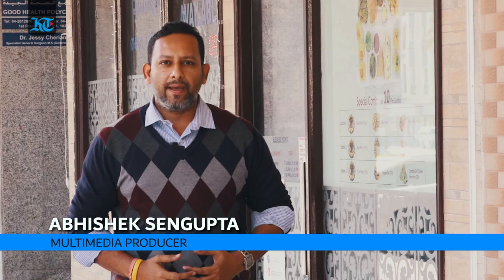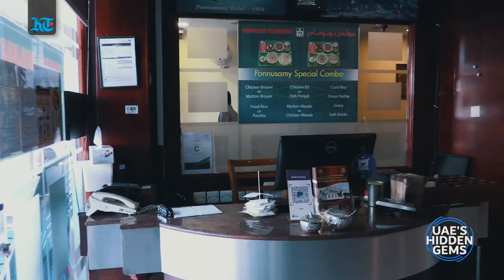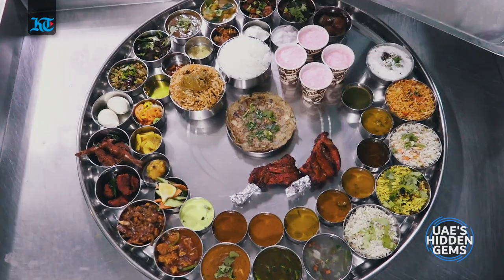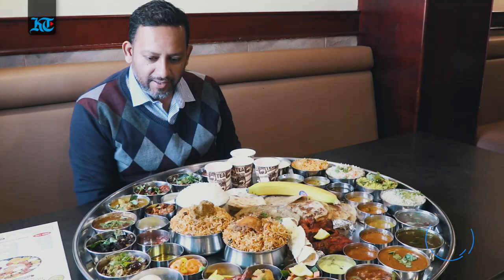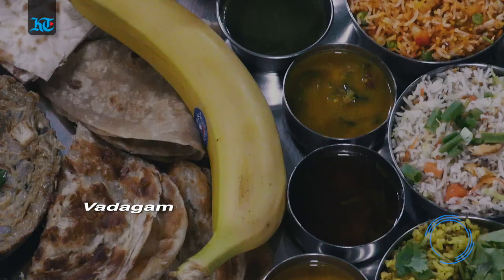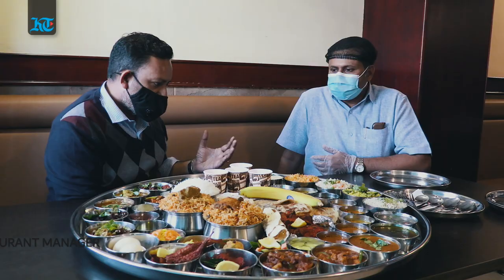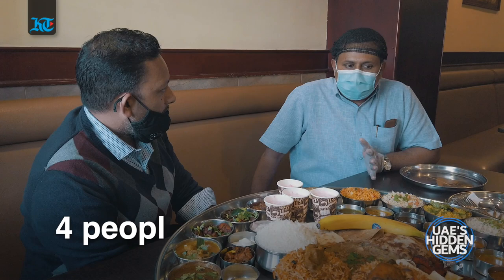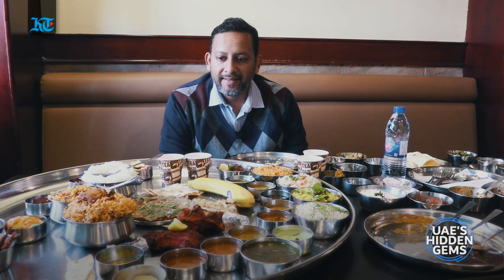UAE's Hidden Gems: Is this Dubai's biggest meal on a platter?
Heard of a little corner shop or a hole-in-the-wall eatery that’s rumoured to sell the best burger, or the best sandwich, or the best kebab? Or another ‘little-known place’ that ‘launches a thousand ships’? UAE’s Hidden Gems, our weekly series, will feature one such place a week, every Wednesday. This week we hit the streets of Al Ghusais in Dubai in search of the UAE's biggest thali or meal on a platter.
Weighing about three and a half kilos (by conservative estimates), tugged along by two men and heaving with over 50 items, this Dh135 all-inclusive Baahubali Thali is truly designed to pique the palate of a strongman (as the name suggests) worth his weight in gold. And this could well be the biggest meal served on a platter anywhere in Dubai, if not in UAE. Big enough to be shared by four people and gargantuan enough to turn heads of those around.